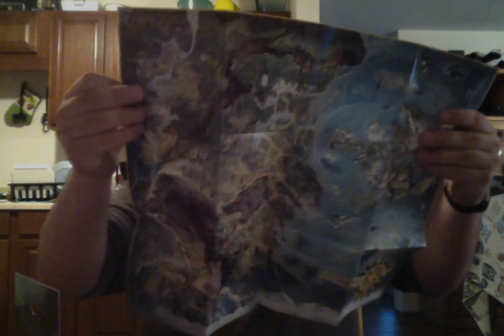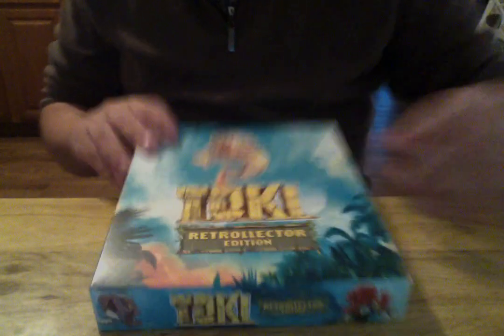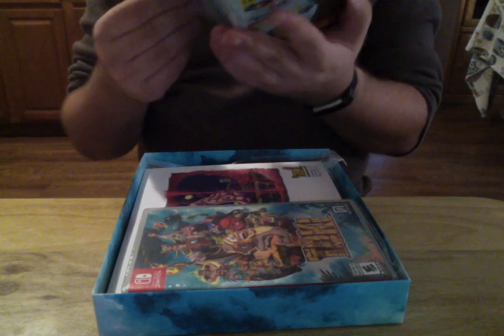Video Game Pickups October 2019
Full Games List

Switch
- Luigi's Mansion 3
- Disney Classics Aladdin/Lion King 2 Pack
- The Witcher 3: Wild Hunt - Complete Edition
- Tetris 99
- Toki: Retrollector Edition

PS4
- WWE 2K20 SmackDown 20th Anniversary Edition

3DS
- Paper Mario: Sticker Star

PS1
- Walt Disney World Quest - Magical Racing Tour

Xbox
- Army Men: Major Malfunction
- Curse: Eye of Isis